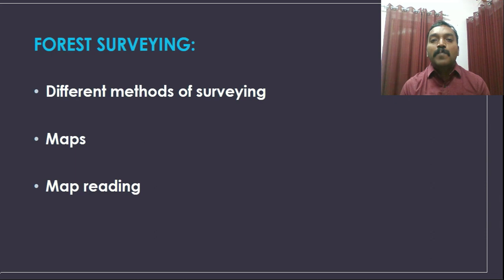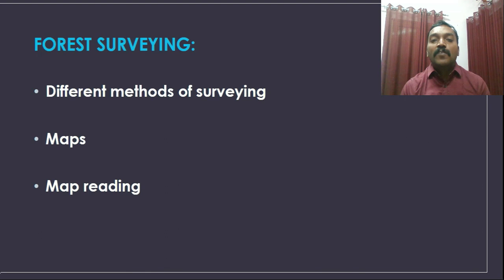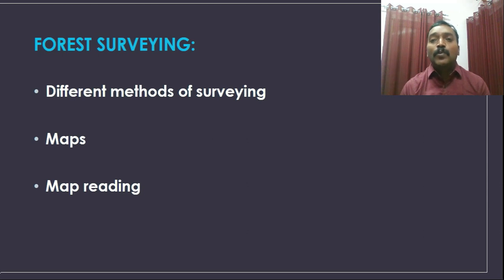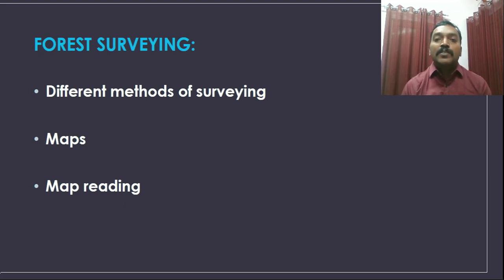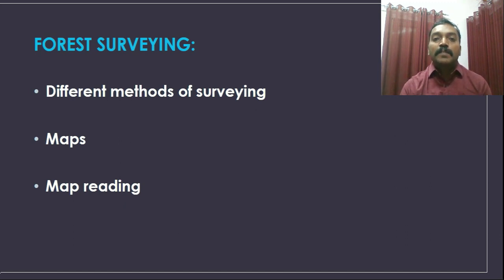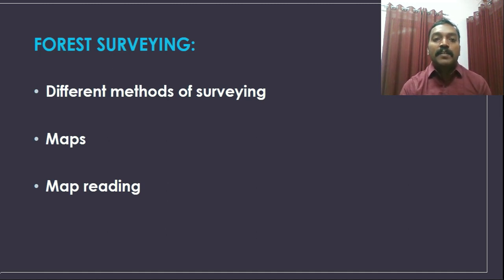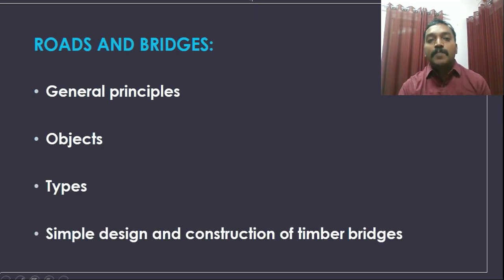SURVEYING AND FOREST ENGINEERING - Overview || UPSC || SYLVA || IFS EXAMINATION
Dear Aspirants,
In this video, we'll be discussing about the overview of SURVEYING AND FOREST ENGINEERING. HAPPY FORESTRY! :)